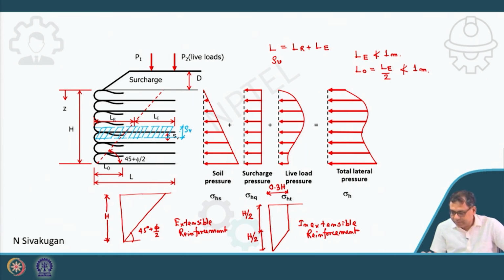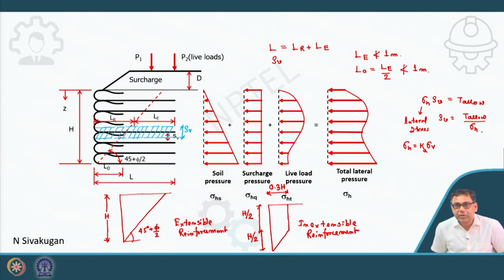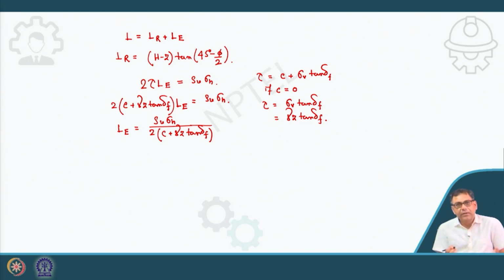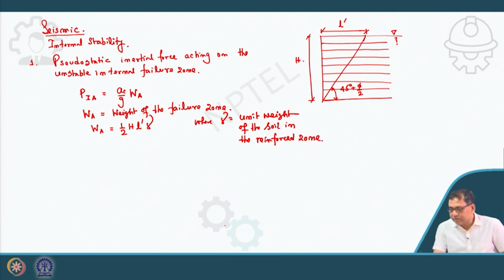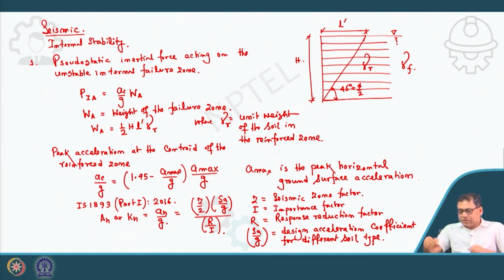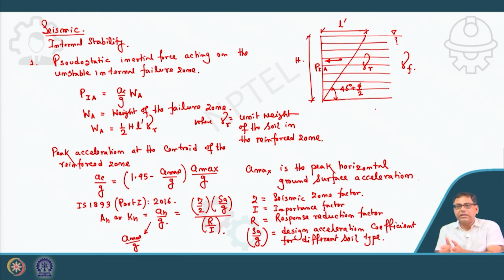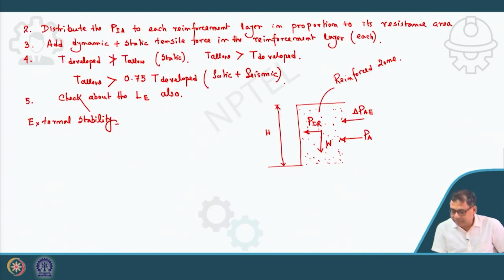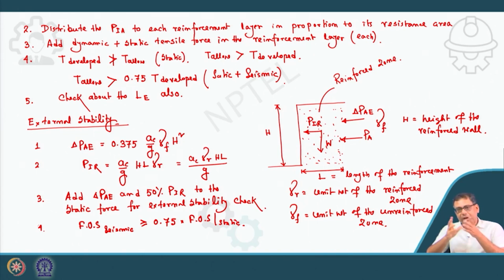Seismic design of retaining walls (Continued)